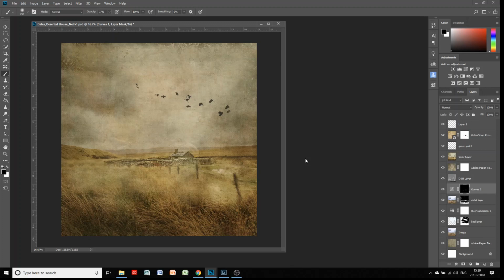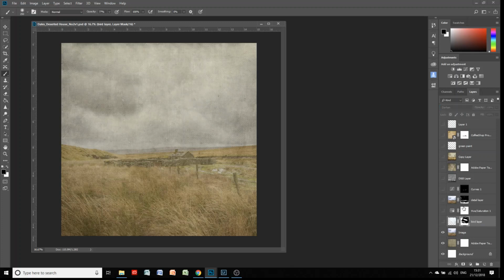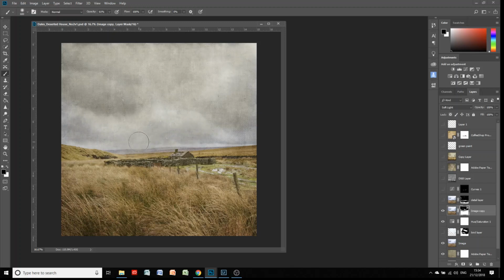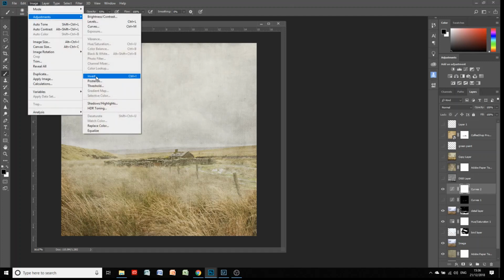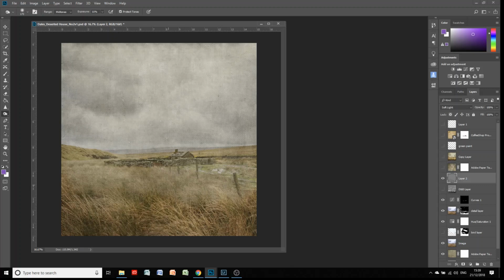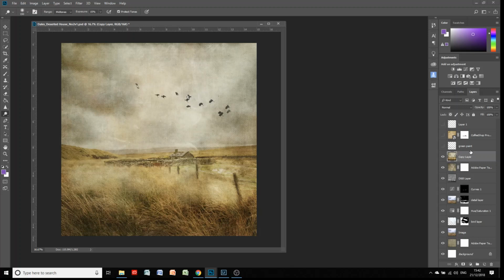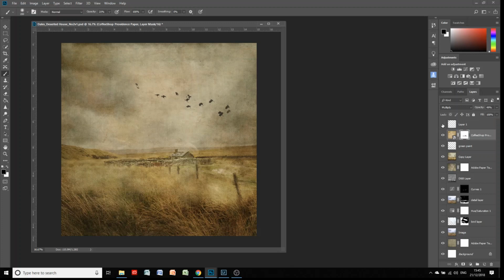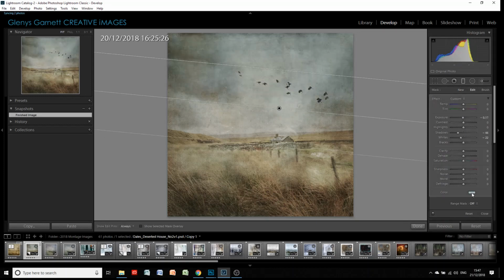Creating the Abandoned Place Image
A walk through building the image using textures layers, masks, dodging and burning in Photoshop and finishing off in Lightroom